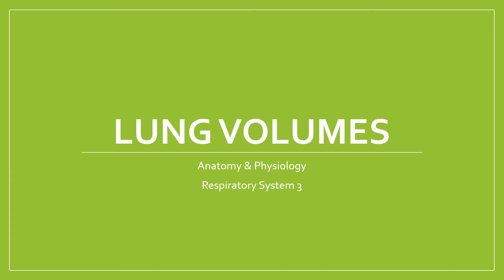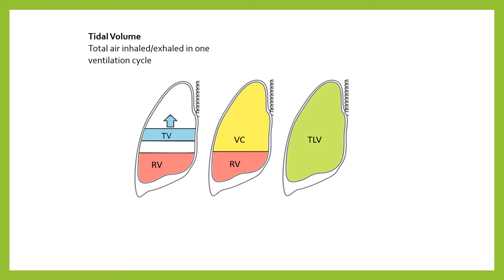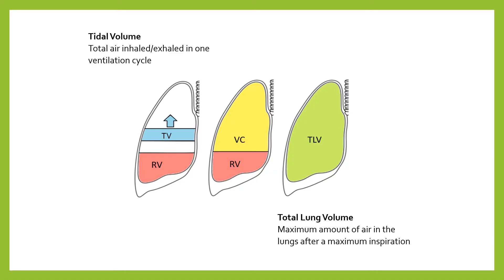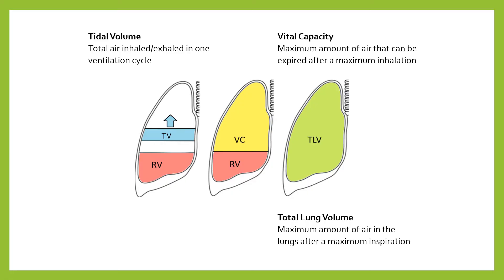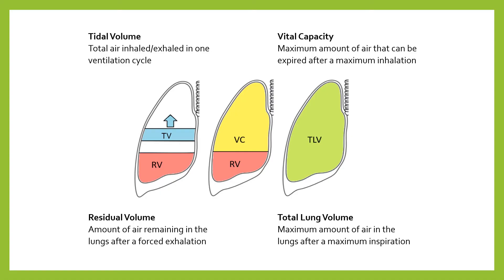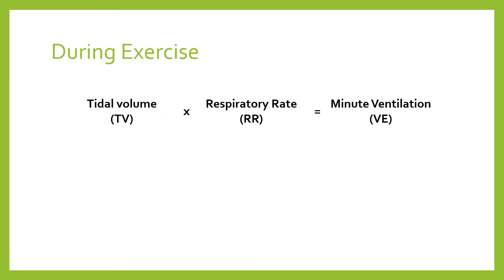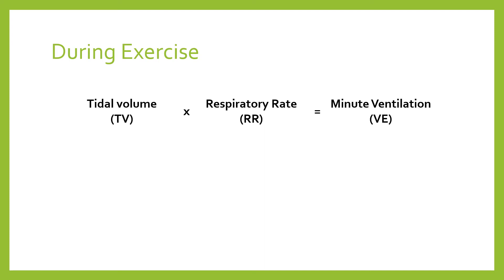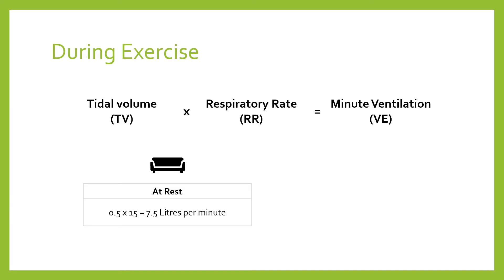Lung Volumes | Respiratory System 03 | Anatomy & Physiology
C The effects of exercise and sports performance on the respiratory system
C3 Lung volumes